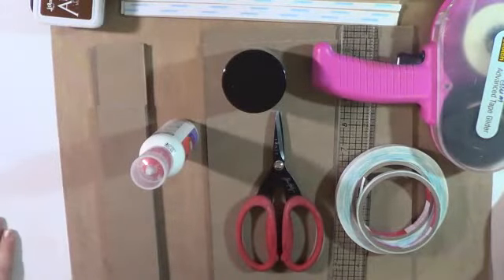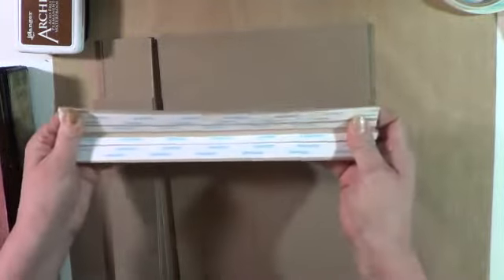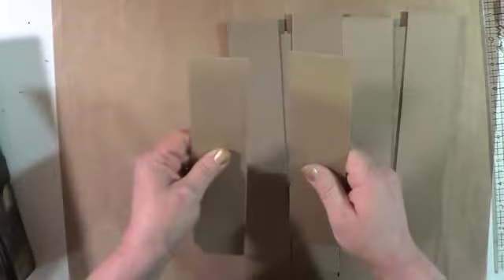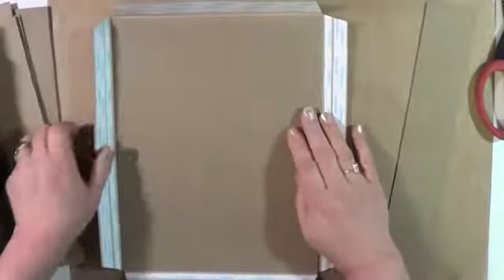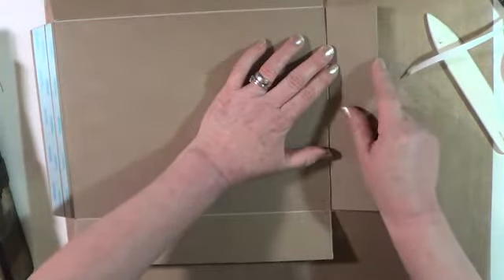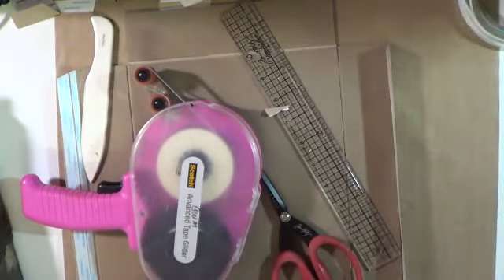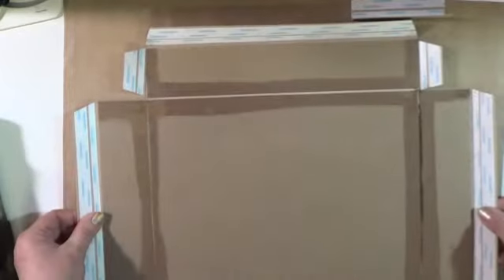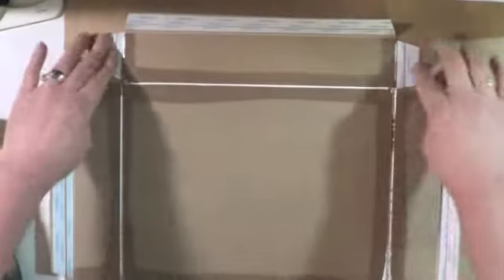Gate Fold Box & Mini Album Tutorial #1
"Please watch all the videos, I made a correction on the ring binders"

Hello, I'm sharing my June DT project for "Tsunami Rose Designs",I used the "Discarded Ephemera" paper packan and I design this box to use an albun but desided I would make 2 mine albums inside useing Tim Holtz ring binders I also made the tutorial that I will be offering for free in a couple of days, so stay in touch, cheers